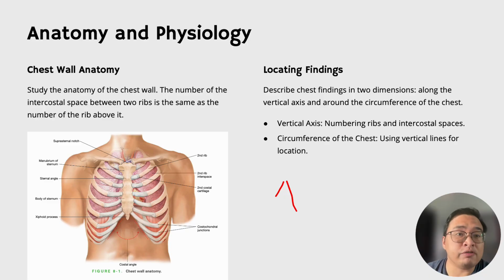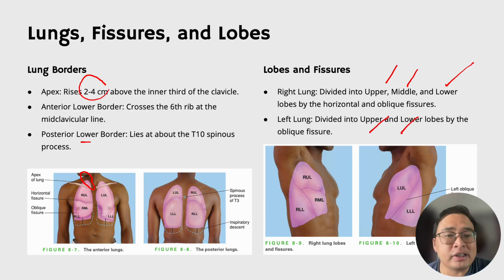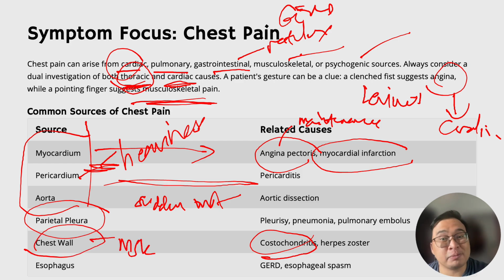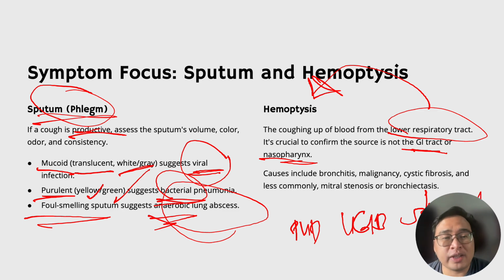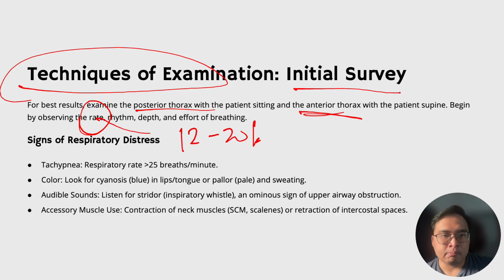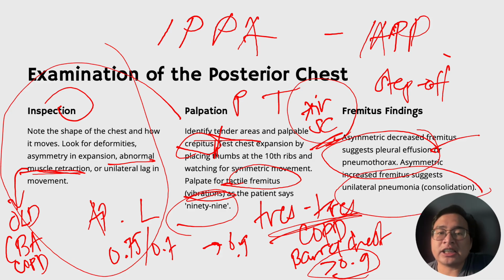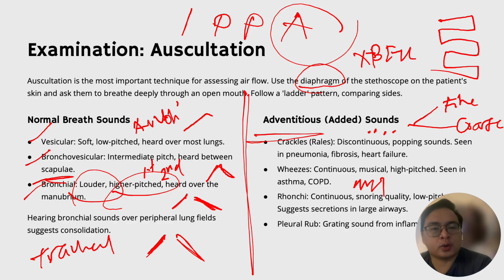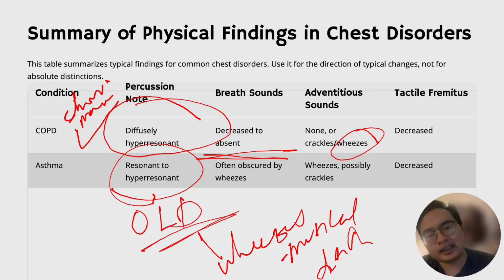7 The Thorax and Lungs recording